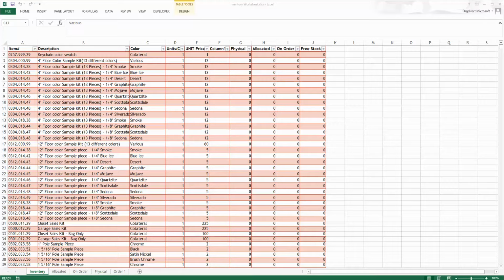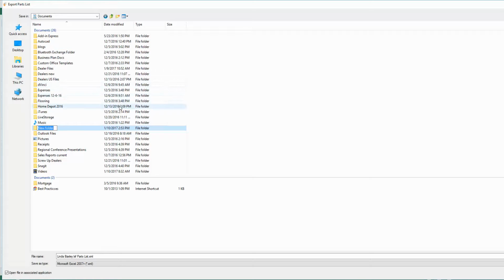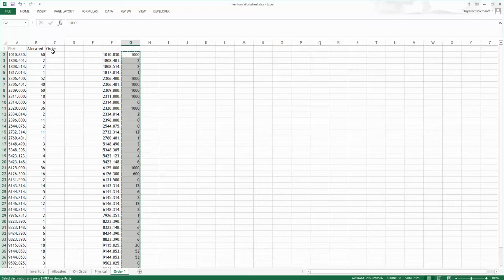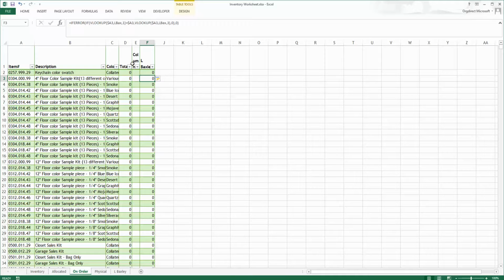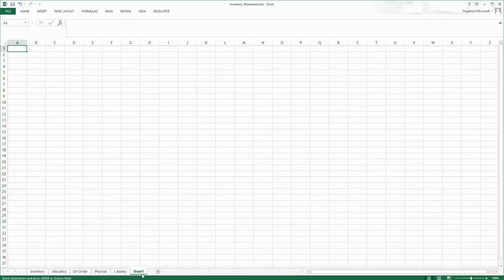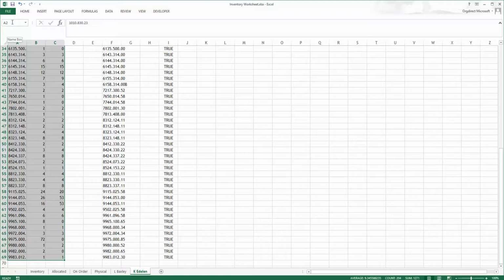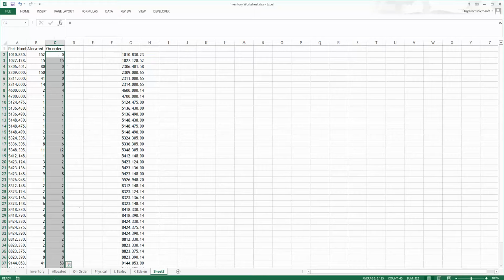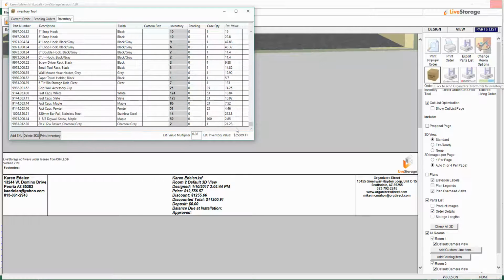Inventory Tool Worksheet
How to start using Live Storage's inventory tool if you are already in business